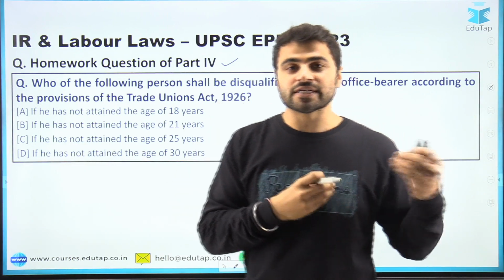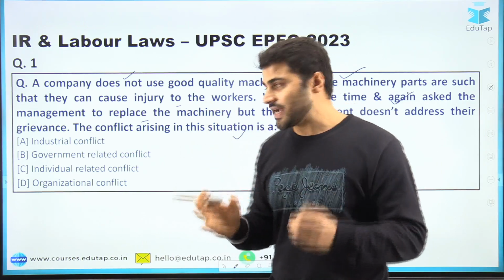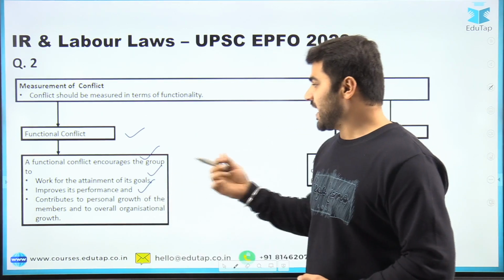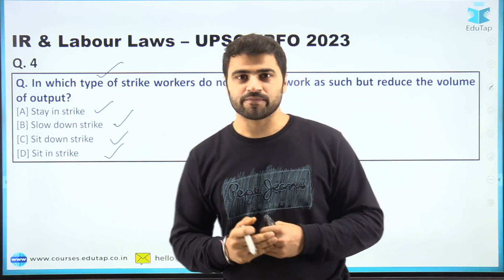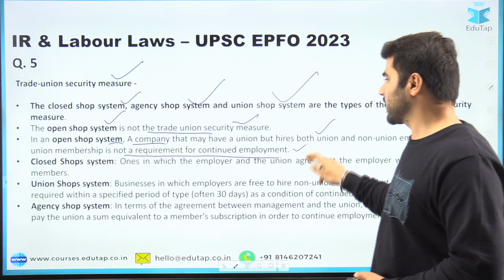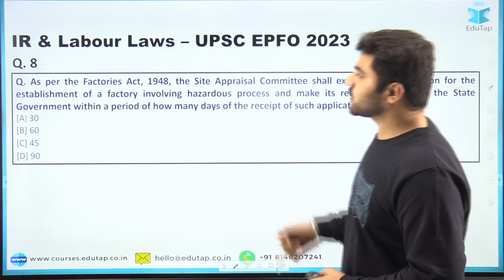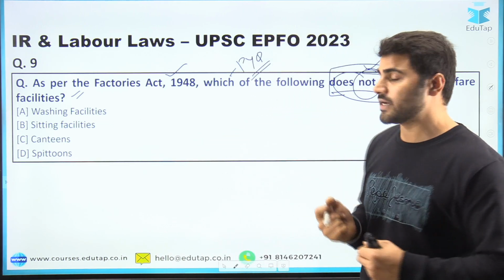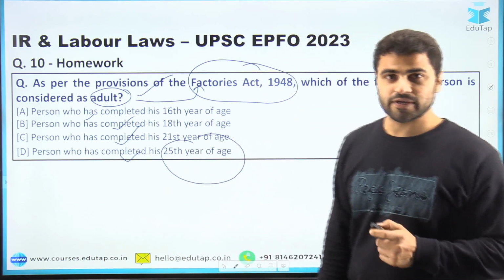UPSC EPFO 2023 Preparation & Revision | EPFO Industrial Relation & Labour Laws MCQs | EPFO Syllabus